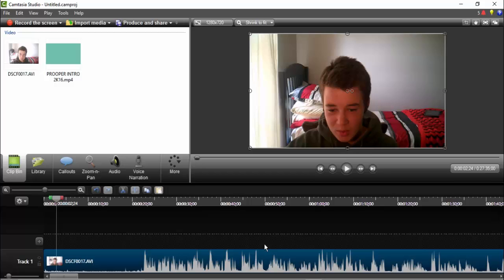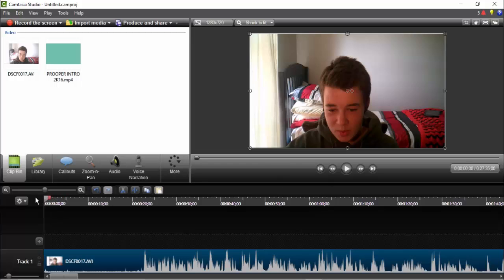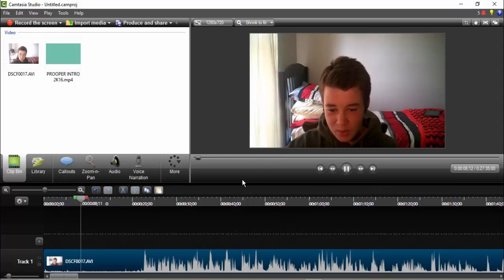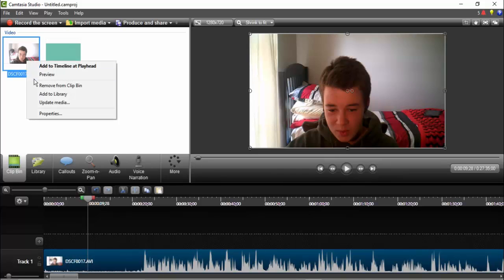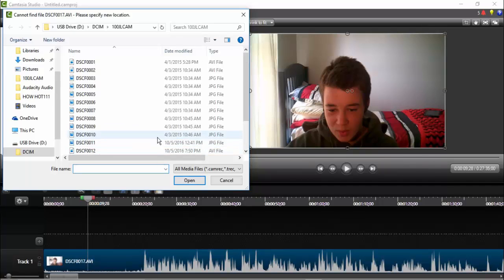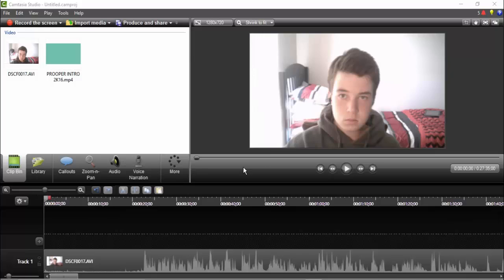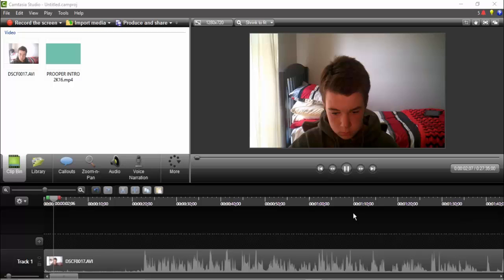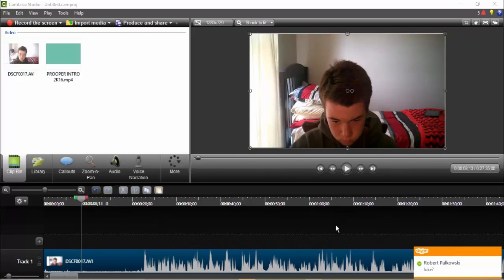How To Fix Videos Freezing! | Camtasia Studio 8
just a quick little tutorial on how to fix videos freezing in camstasia studio 8...